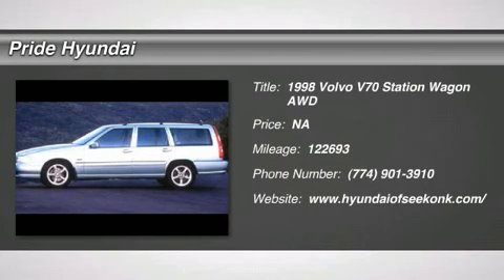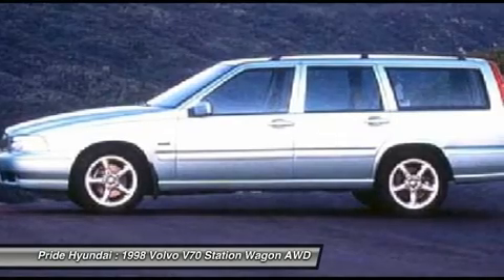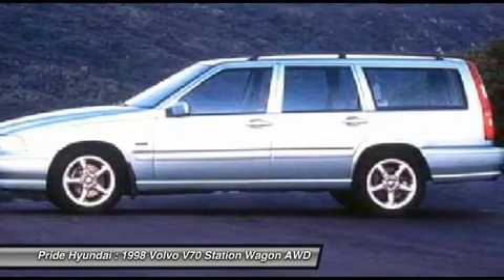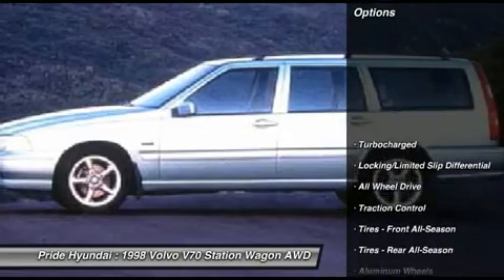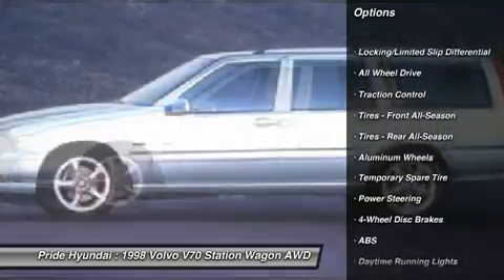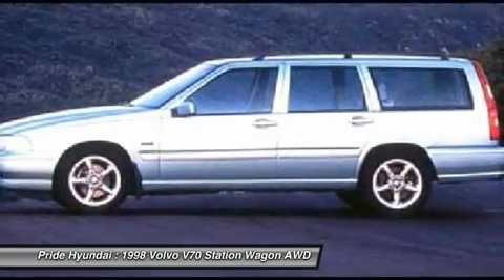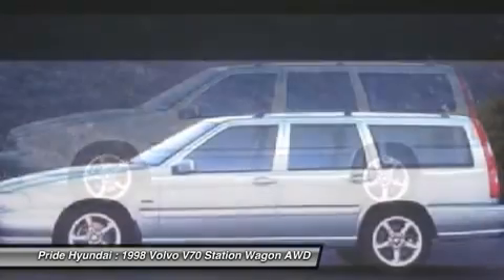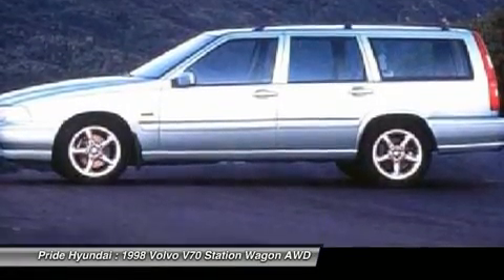1998 VOLVO V70 Seekonk, MA 13S803A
1998 VOLVO V70 Seekonk, MA
Stock# 13S803A

Pride Hyundai
11 Taunton Ave.

Check out this 1998 Volvo V70 XC. This V70 has the following options: Leather-wrapped steering wheel, Rear fog light, Front mud flaps, 60/40 split rear folding bench seat, Remote keyless entry w/2-step unlock, tailgate release & panic button, Security system, Tilt/telescopic steering column, Anti squat/dive suspension, Front automatic seat belt height adjustment & pretensioners, 18.5 gallon fuel tank. It has an Automatic transmission and a Turbo Gas I5 2.4L/148.6 engine. Test drive this vehicle at Pride Hyundai, 11 Taunton Ave., Seekonk, MA 02771.